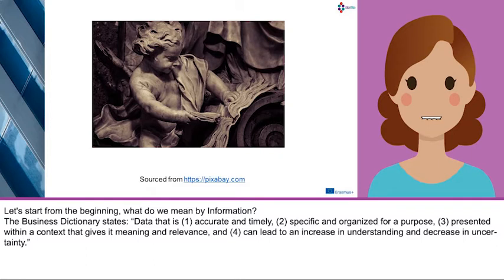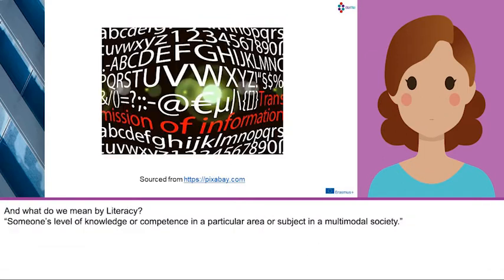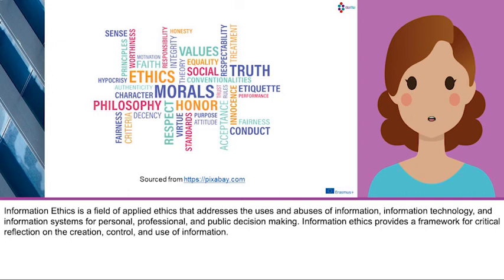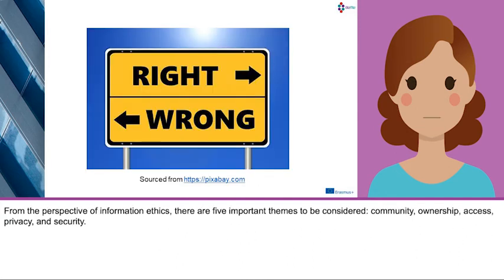How information competent am I?Information Literacy and Ethics - BizMiz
Welcome to the BizMiz project. Through these short digital resources, we aim to help you to improve your Information Literacy and your personal awareness on how to use information ethically. After this short video, you should have a better understanding of your information skills and about the responsibility of managing information.